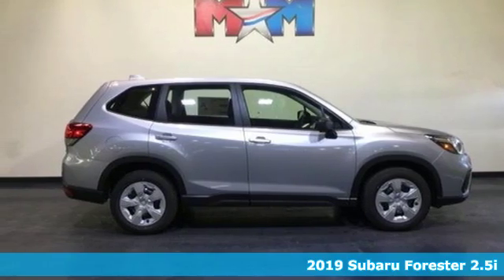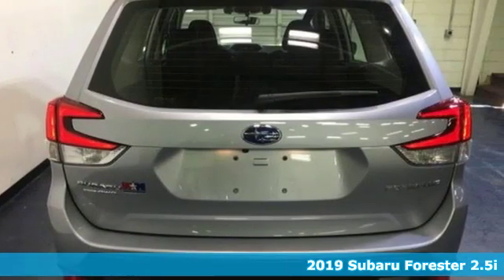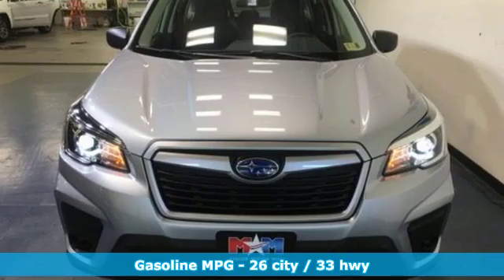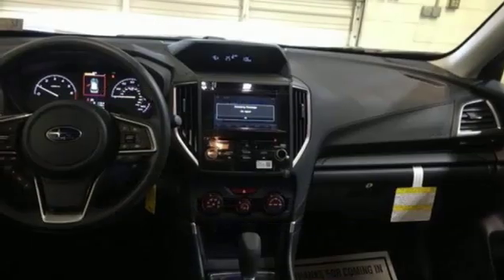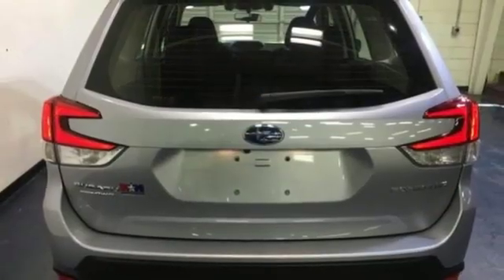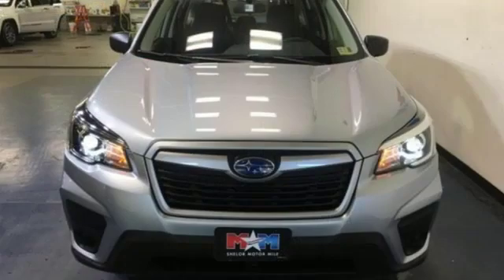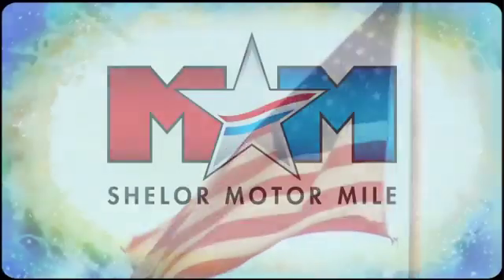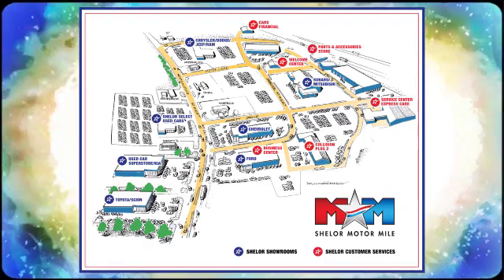New 2019 Subaru Forester Christiansburg VA Blacksburg, VA SU190368 - SOLD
Year: 2019
Make: Subaru
Model: Forester
Trim: 2.5i
Engine: 2.5L 4 Cylinder Engine
Transmission: CVT Transmission
Color: ICE_SILVER_METALLI
Stock #: SU190368
VIN: JF2SKAAC3KH446926
FUEL EFFICIENT 33 MPG Hwy/26 MPG City! Brake Actuated Limited Slip Differential, Lane Keeping Assist, iPod/MP3 Input, All Wheel Drive, Back-Up Camera, Smart Device Integration, Onboard Communications System. Forester trim READ MORE!br /br /KEY FEATURES INCLUDEbr /All Wheel Drive, Back-Up Camera, iPod/MP3 Input, CD Player, Onboard Communications System, Smart Device Integration, Brake Actuated Limited Slip Differential, Lane Keeping Assist MP3 Player, Satellite Radio, Keyless Entry, Steering Wheel Controls, Child Safety Locks. br /br /EXPERTS RAVEbr /Great Gas Mileage: 33 MPG Hwy. br /br /OUR OFFERINGSbr /At Shelor Motor Mile we have a price and payment to fit any budget. Our big selection means even bigger savings! Need extra spending money? Shelor wants your vehicle, and we're paying top dollar! br /br /Fuel economy calculations based on original manufacturer data for trim engine configuration. Please confirm the accuracy of the included equipment by calling us prior to purchase. br / Chevrolet Ford Chrysler Dodge Jeep & Ram prices include current factory rebates and incentives some of which may require financing through the manufacturer and/or the customer must own/trade a certain make of vehicle. Residency restrictions apply see dealer for details and restrictions. All pricing and details are believed to be accurate but we do not warrant or guarantee such accuracy. The prices shown above may vary from region to region as will incentives and are subject to change. Tax DMV Fees & $597 processing fee are not included in vehicle prices shown and must be paid by the purchaser. Vehicle information is based off standard equipment and may vary from vehicle to vehicle. Call or email for complete vehicle specific information.